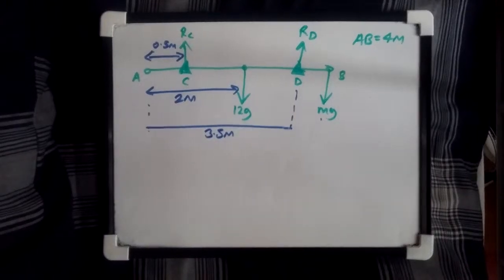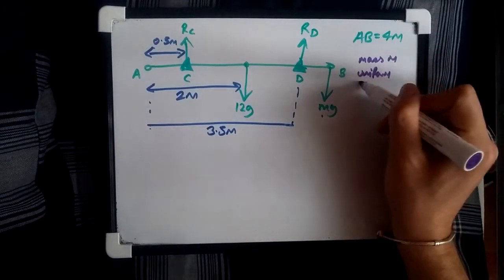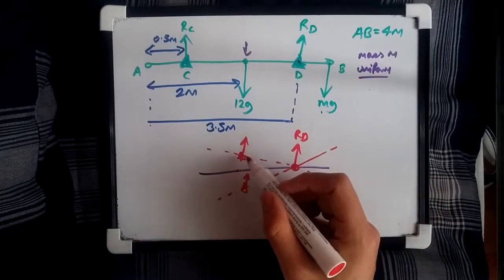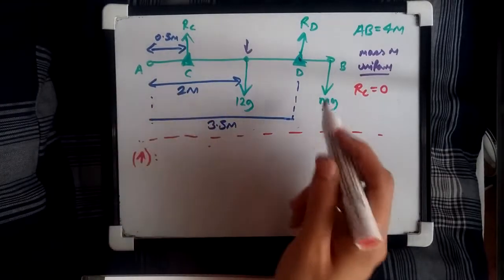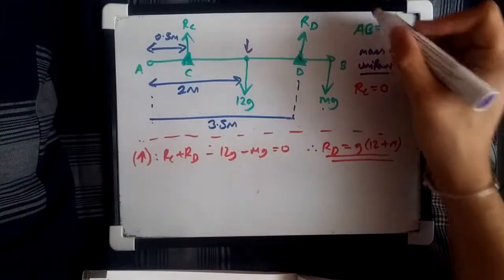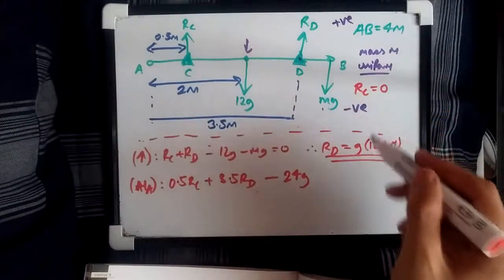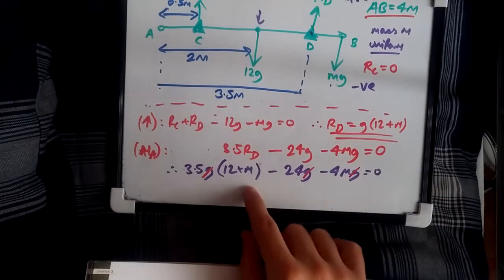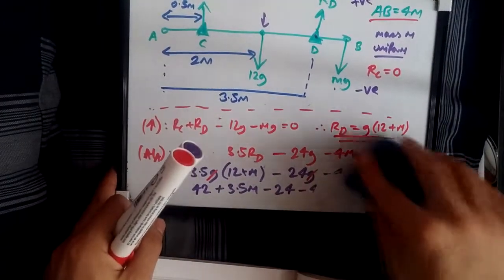Moments Tilting problem for a Uniform Beam / Turning points - M1 Mechanics